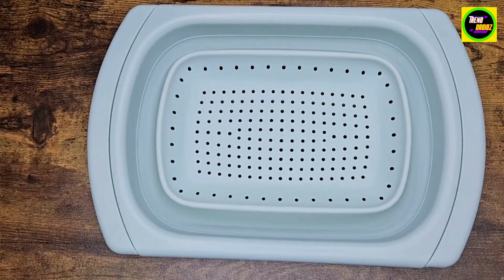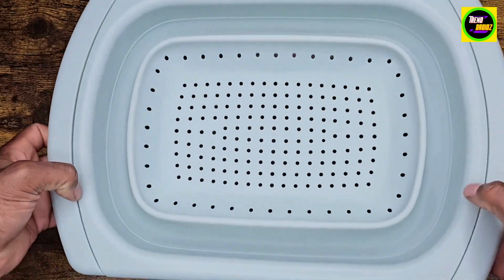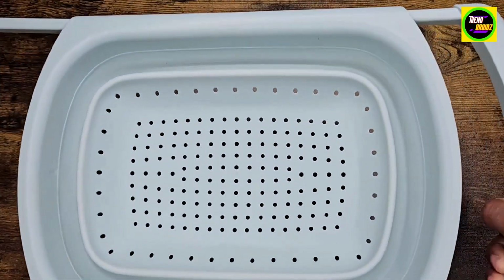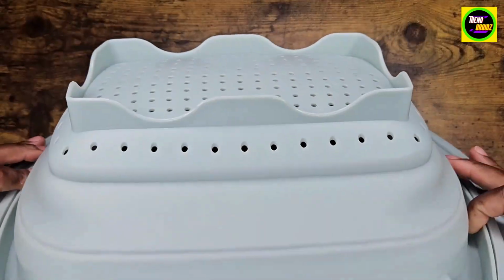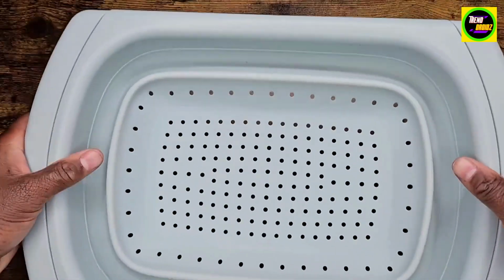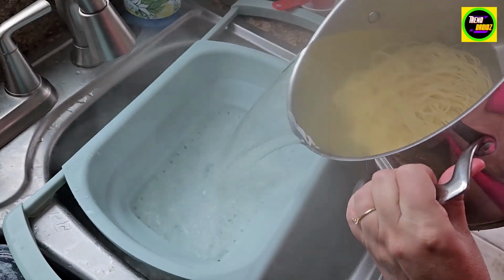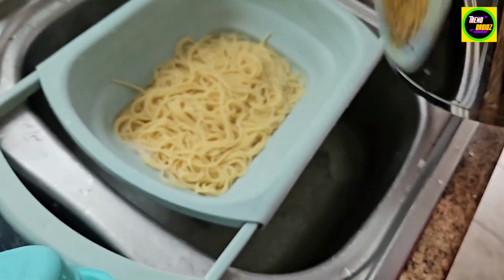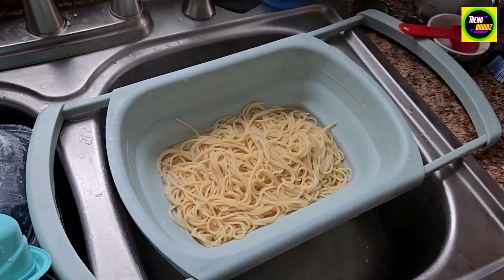Over The Sink Silicone Kitchen Strainers and Colanders | Trendroid Reviews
Qimh Collapsible Colander | Over The Sink Silicone Kitchen Strainers and Colanders with Extendable Handles | Veggies, Fruit and Pasta Foldable Strainer for Kitchen, 6-Quart, BPA-Free

Foldable and Space-Saving Design: ergonomic, space-saving design. Strainers are foldable, so they do not take up much room in your kitchen cupboards.
Large Capacity: The Kitchen Strainer can hold 6 quarts of your favorite pasta, noodles, vegetables, berries, leafy greens, and so on.
Safe: Using environmentally friendly rubber and plastic materials, there is no smell.
Multi-Use: You can use it in or over a sink or freestanding on a counter or table.
We promise to help you solve any problems within 24 hours.